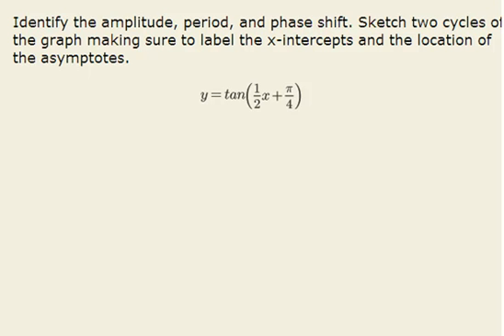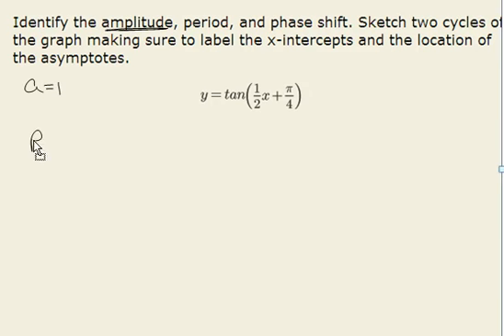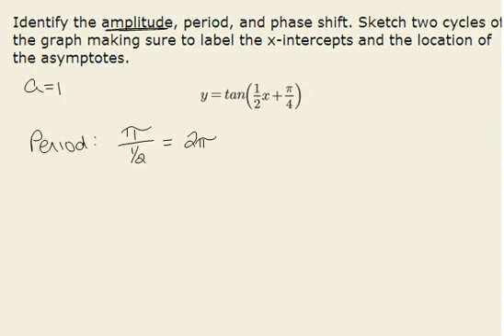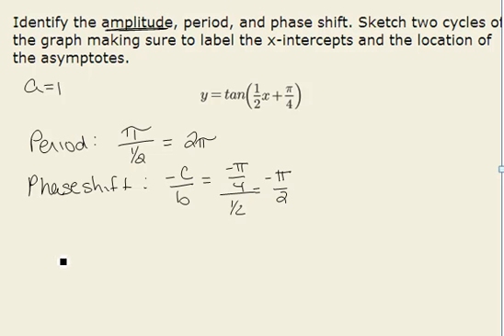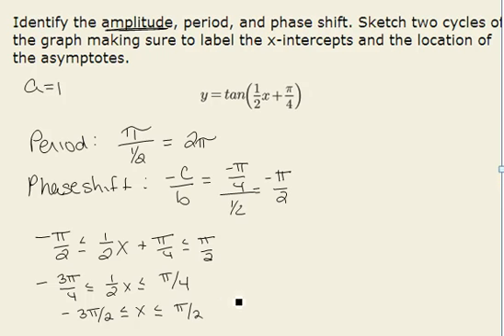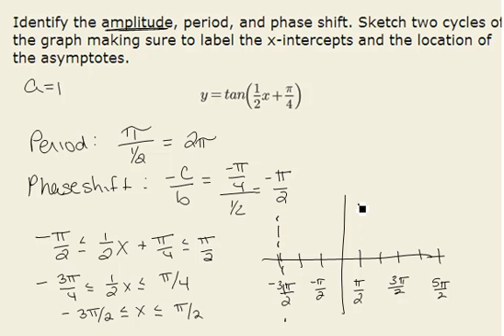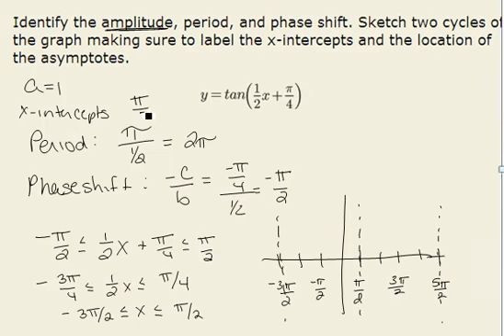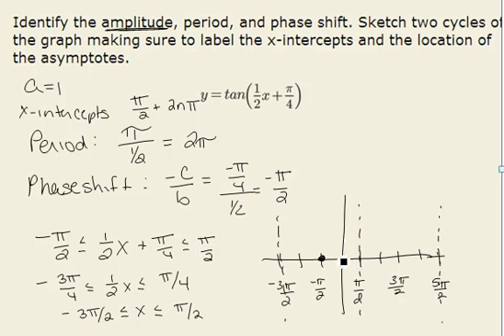R2 8c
IIURL MathCast